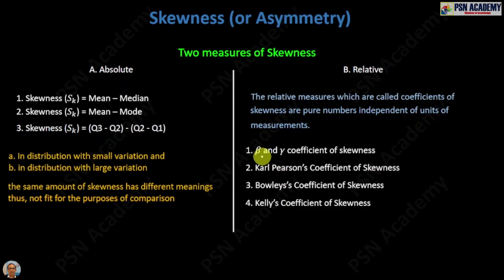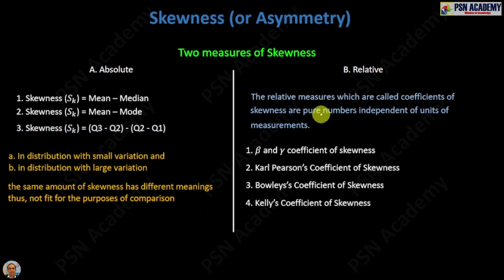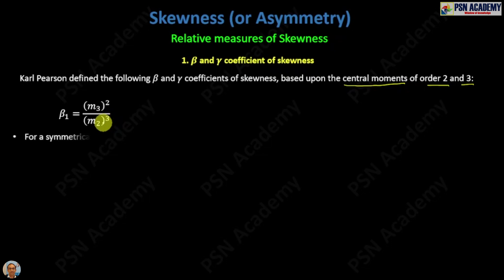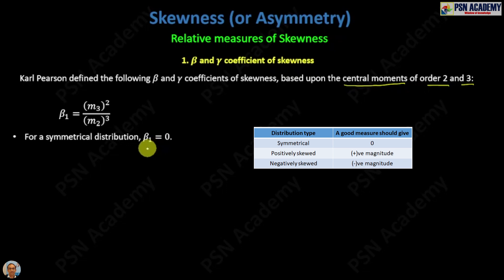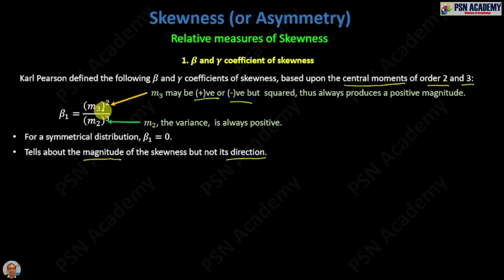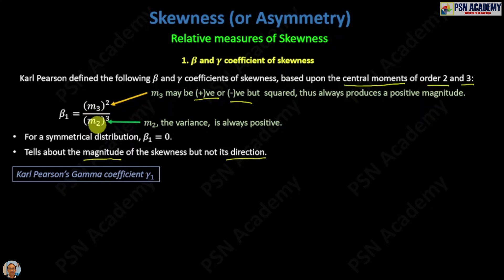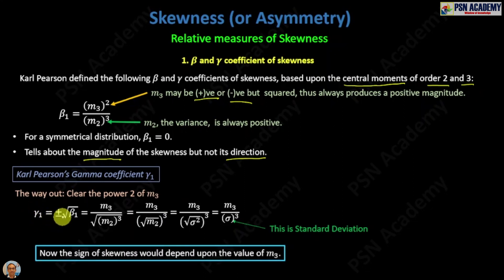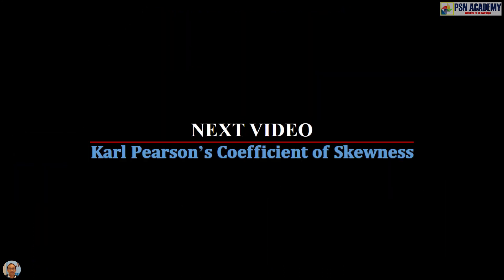𝜷 and 𝜸 coefficient of skewness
Karl Pearson defined the following 𝛽 and 𝛾 coefficients of skewness, based upon the central moments of order 2 and 3:
For a symmetrical distribution, 𝛽_1=0.
Tells about the magnitude of the skewness but not its direction.
Karl Pearson’s Gamma coefficient 𝛾_1
𝛾_1=±√(𝛽_1 )=𝑚_3/√((𝑚_2 )^3 )=𝑚_3/(√(𝑚_2 ))^3 =𝑚_3/(√(𝜎^2 ))^3 =𝑚_3/(𝜎)^3
Now the sign of skewness would depend upon the value of 𝑚_3.

Skewness is a measure of how much the distribution is asymmetric.
𝑖^𝑡ℎ  frequency density = Frequency per unit interval =𝑓_𝑖/ℎ.
Symmetric distribution: If a perpendicular is drawn on the X-axis, it divides the figure into two congruent parts i.e. identical in all respect or one part can be superimposed on the other i.e., mirror images of each other.
If the left tail and the right tail are equal, we get a symmetric distribution for which mean = median = mode.

Asymmetric distribution: If the right tail is longer, we get a positively skewed distribution for which mean greater than median, which is greater than mode.
If the left tail is longer, we get a negatively skewed distribution for which mean less than median, which is less than mode.

Median is always between Mean and Mode.
In negatively skewed distribution, among these three measures, Mean is the lowest while Mode is the highest value.
In positively skewed distribution, among these three measures, Mode is the lowest while Mean is the highest value.
Difference between Variance and Skewness
Variance tells us about the amount of variability while skewness gives the direction of variability.
Where do we need Variance?
In business and economic series, measures of variation have greater practical application than measures of skewness.
Where do we need Skewness?
In medical and life science field measures of skewness have greater practical applications than the variance.
Two measures of Skewness
1. Absolute 2. Relative
Three criteria for a good measure of skewness
1. Should be independent of the underlying unit of the variables so that the symmetry of different distributions with different units can be compared.
2. If the distribution is symmetric, the value of the measure should be zero. Similarly, the measure should give positive or negative values according as the distribution has positive or negative skewness respectively.
3. As we move from extreme negative skewness to extreme positive skewness, the value of the measure should vary accordingly.

00:00 Absolute and relative measures of skewness
01:25 𝜷 and 𝜸 coefficient of skewness
01:47 Formula of 𝜷_1
02:47 Problem of 𝜷_1
04:27 Karl Pearson's Gamma (𝜸) coefficient of skewness